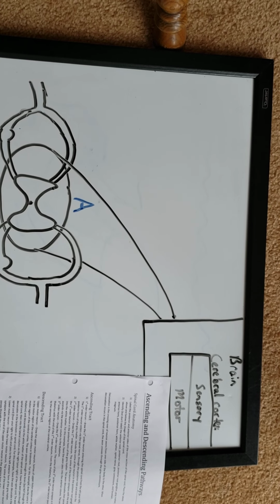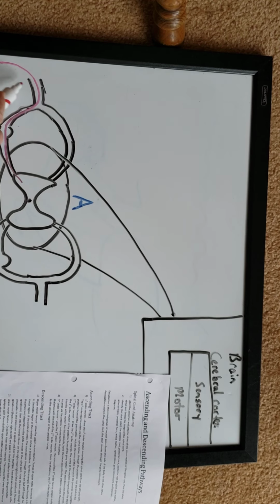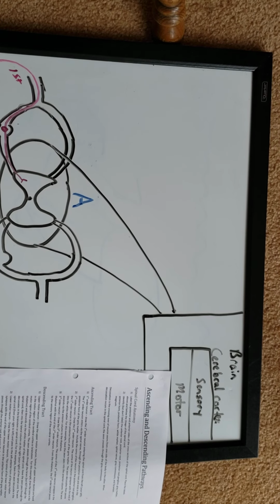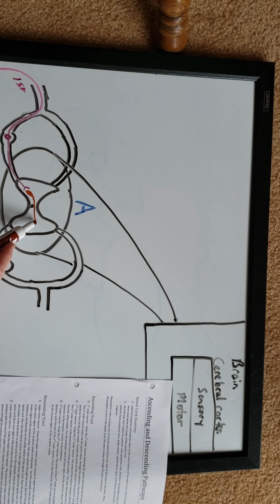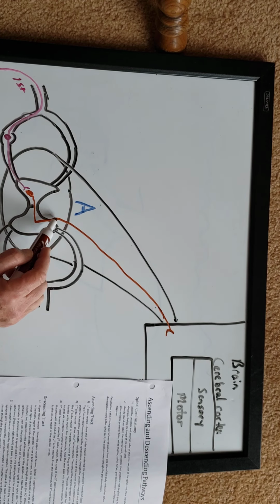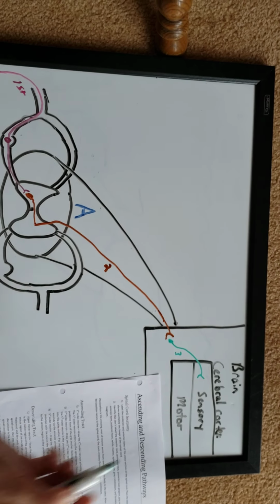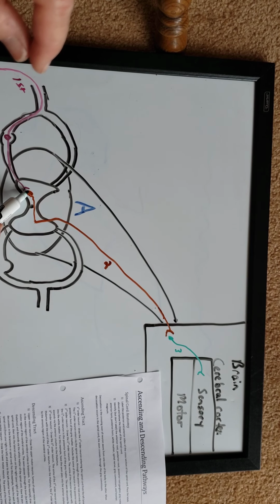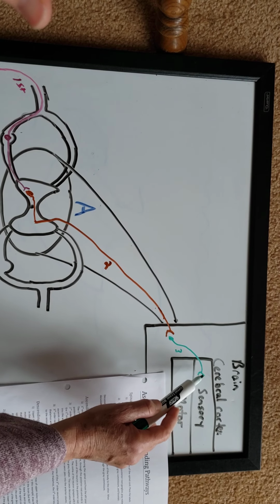A and D 2